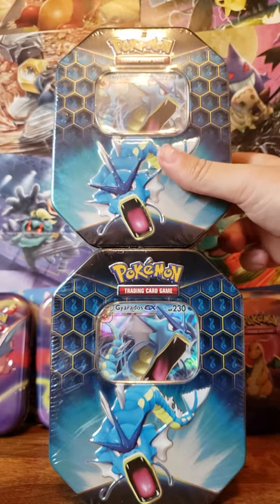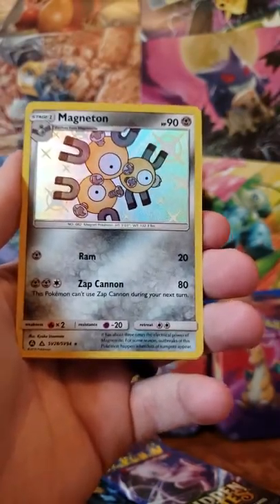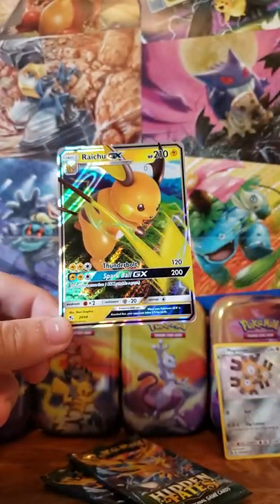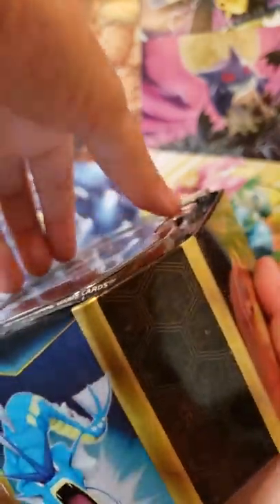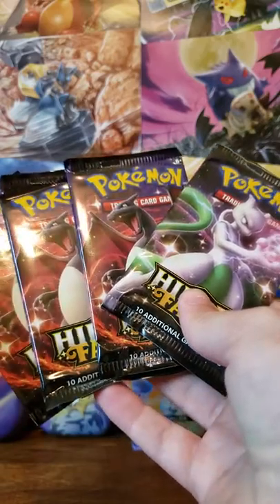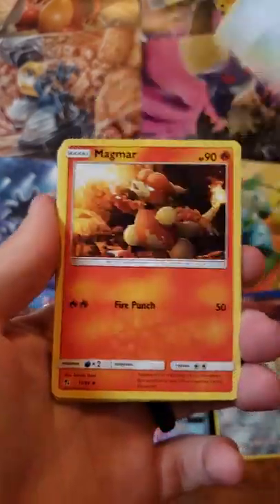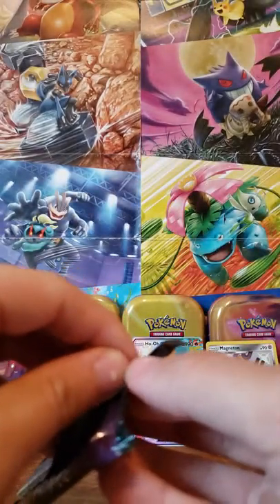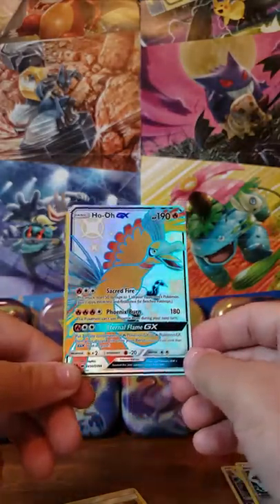Another Hidden Fates Double Shot!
2 more Hidden Fates Tins
3 Shiny pulls!
Comment which Shiny pokemon should be added to the TCG.